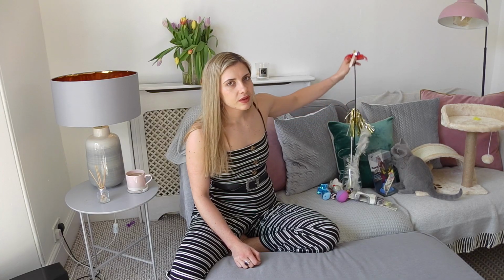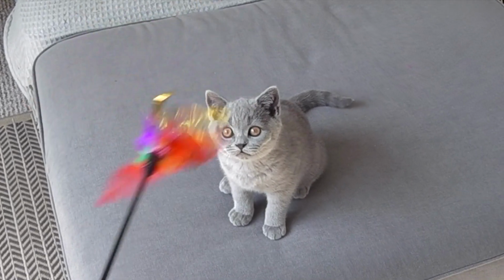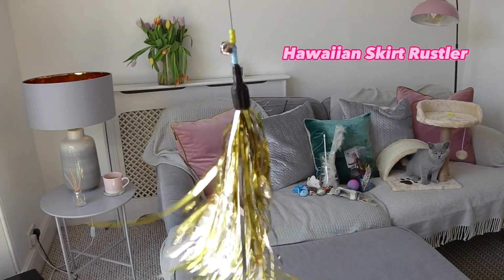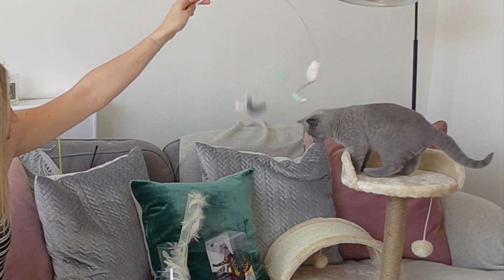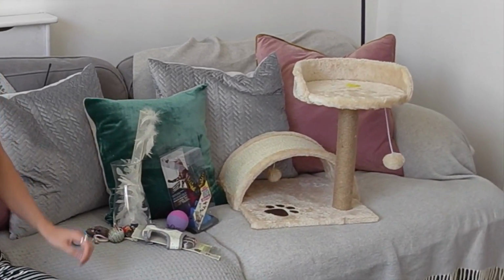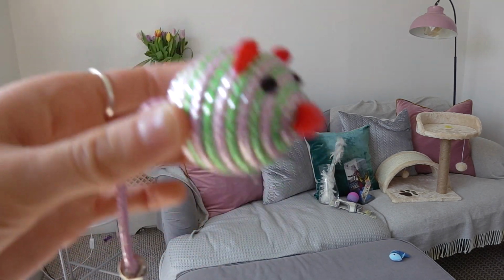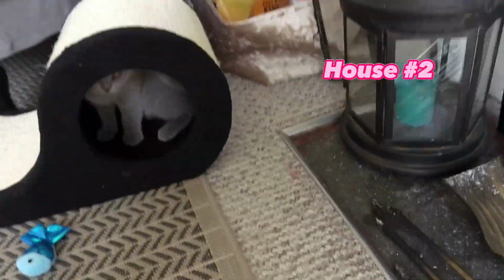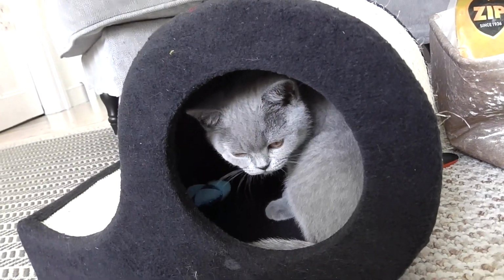what toys to buy for a kitten | HONEYBEE'S FAVOURITE TOYS | kitten toy haul 2020 Part 1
Hi honeys, it's been a while...

Here's a little vid of me & Honeybee showing you some of her fav toys, it's a cute one. If you're stuck on what toys your kitten might like to play with, have a look :)

⭑ T O Y S ⭑
Feather teaser- gift
Hawaiian Skirt Rustler- Pets Express
Cloud puff toy- Pets At Home
Little Blue Fish- Pets Express
House #2- Pets At Home

riellemadrid

⭑ P . S ⭑